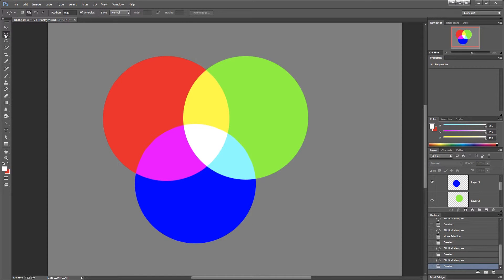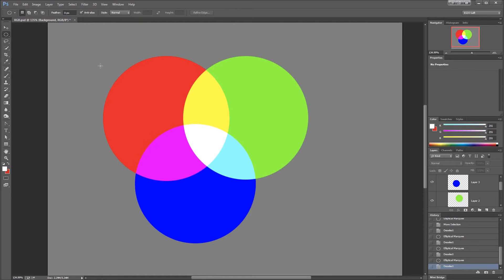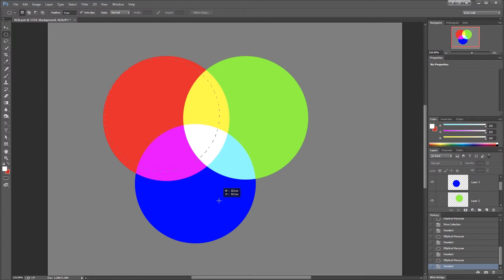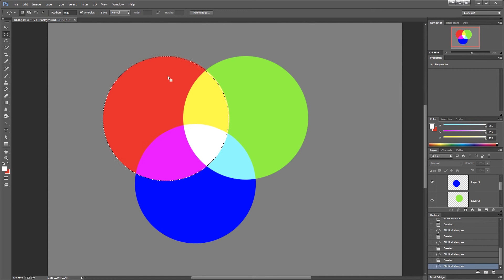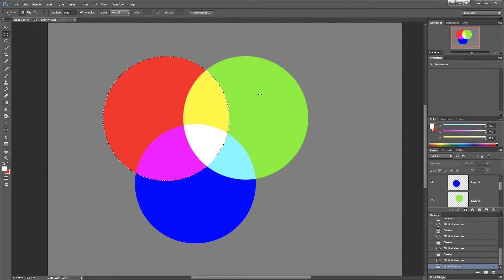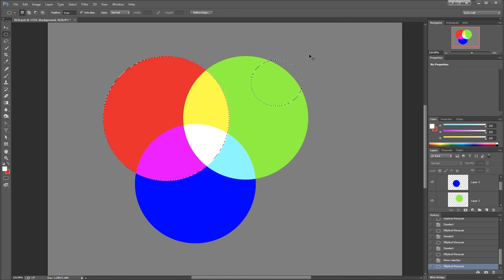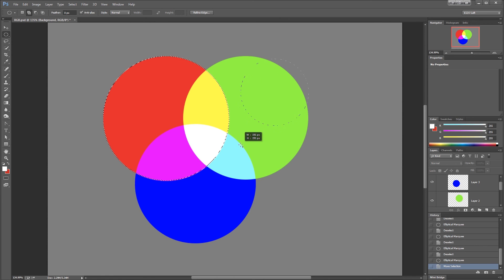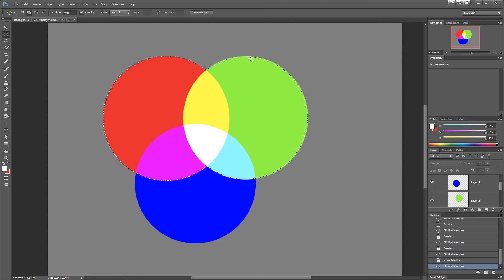Using the Photoshop Marquee tool to make a perfectly circular selection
In this second part in a series on Photoshop selections and layer masking Dave Salahi demonstrates the use of the Elliptical Marquee tool to make a perfectly round circle selection. Also shown is how to add another perfectly circular selection to an existing selection and how to move a selection while in the process of dragging it out.